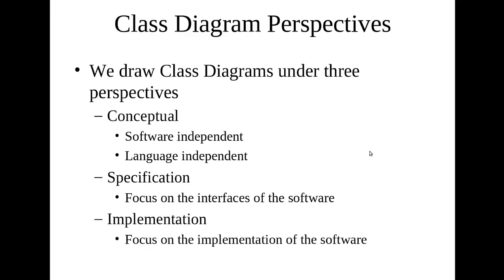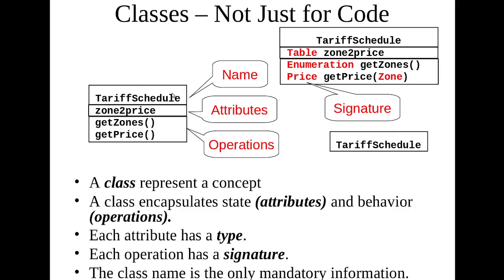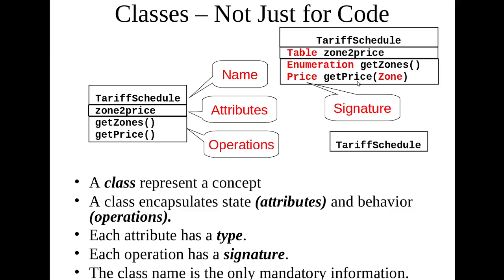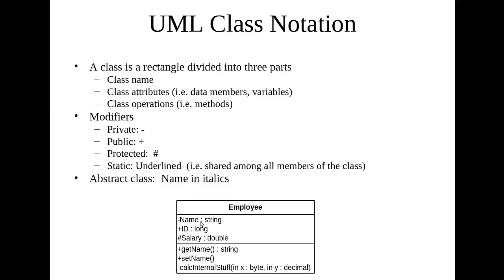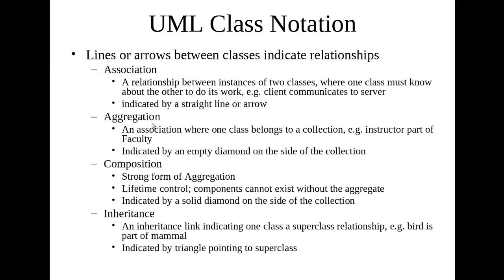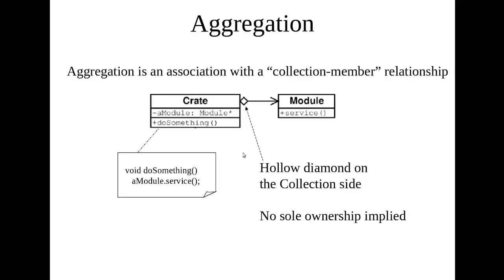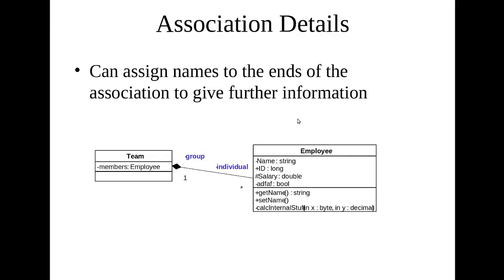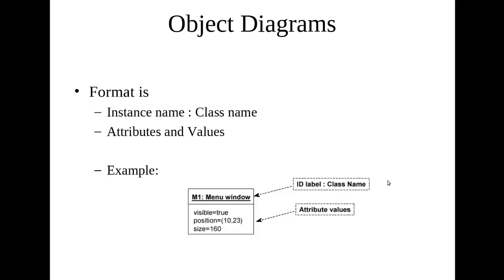Class Diagram, Object Diagram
Learn about the class diagram in detail. Also learn about object diagram. Both of these diagrams are UML diagrams.